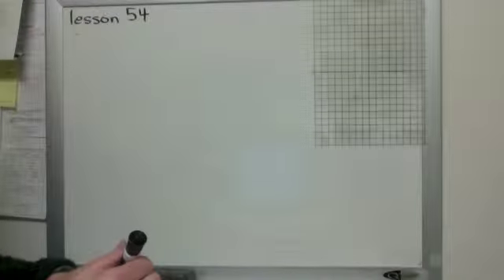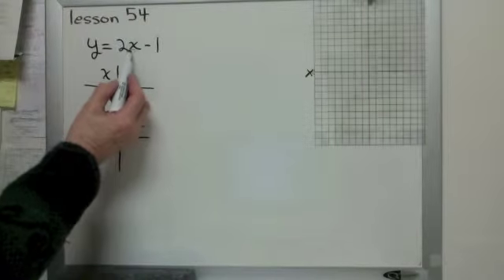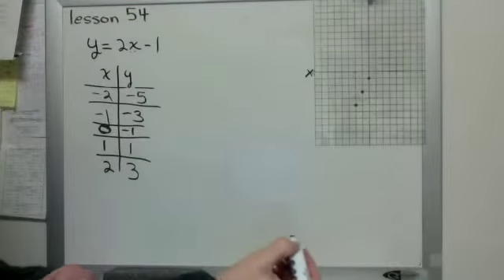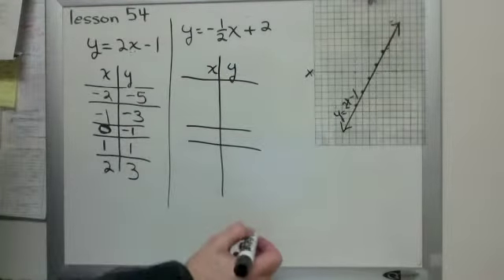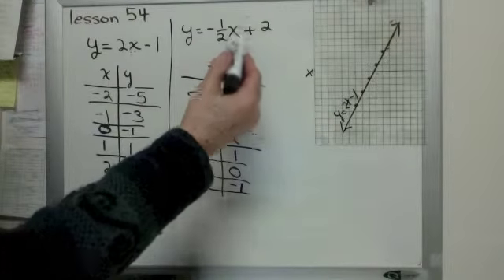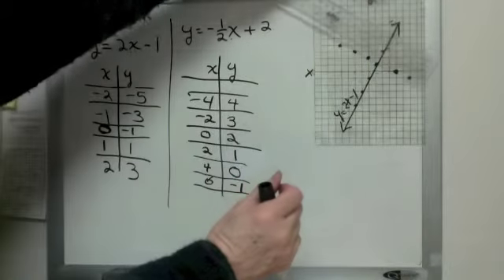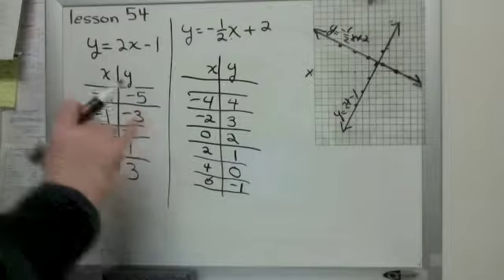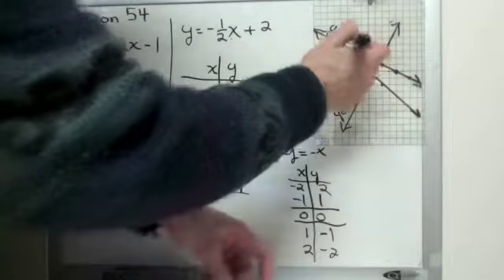Integrated 54 Graph Linear Equation